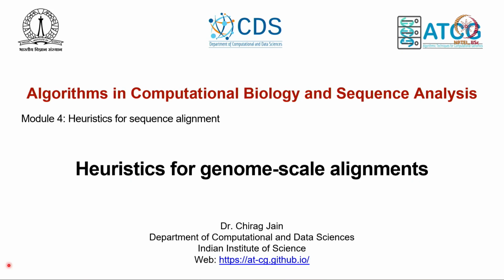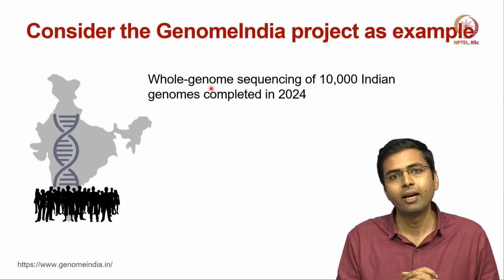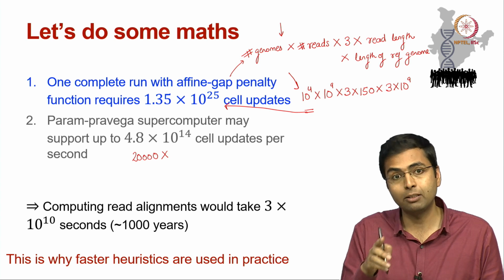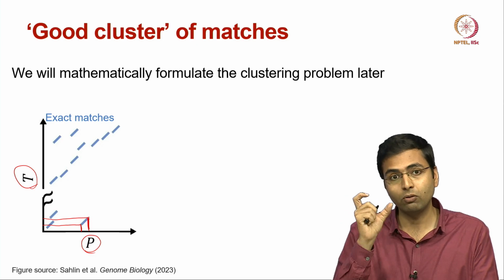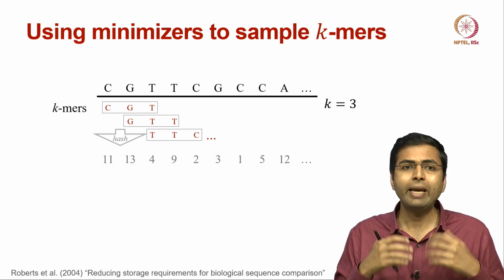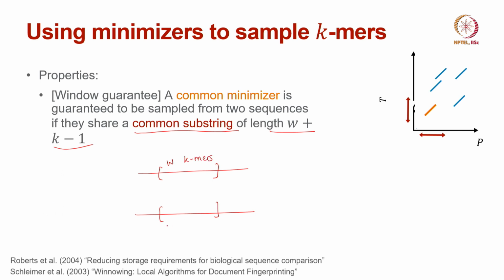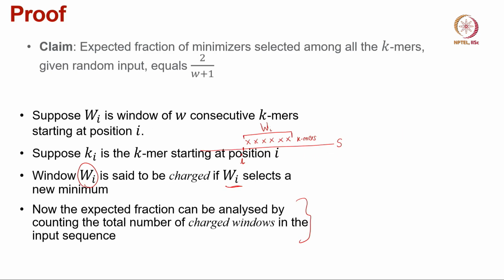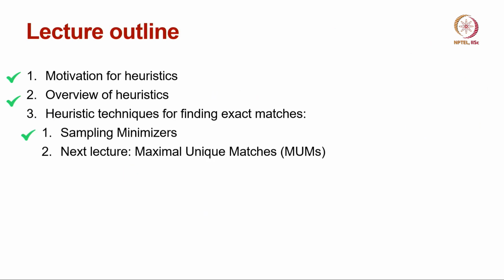Lec 23 Heuristics for genome-scale alignment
Alignment heuristics, minimizers, sampling minimizers